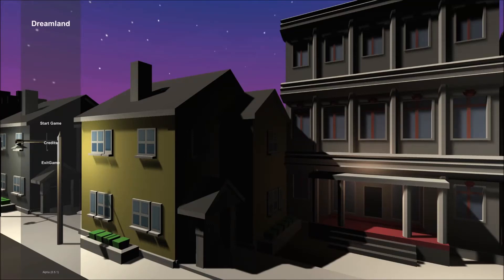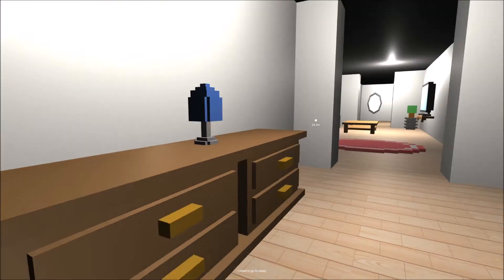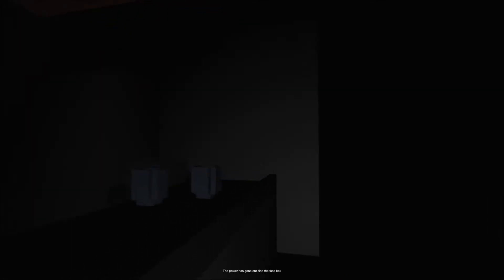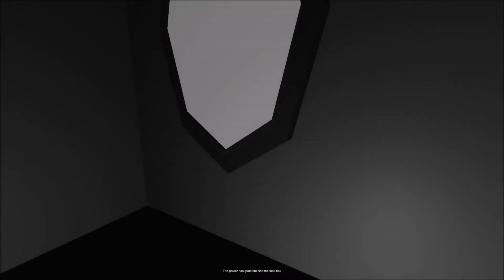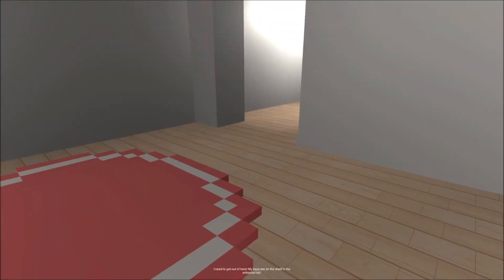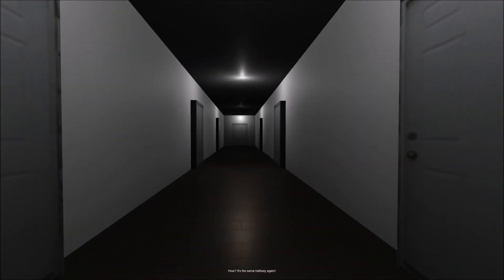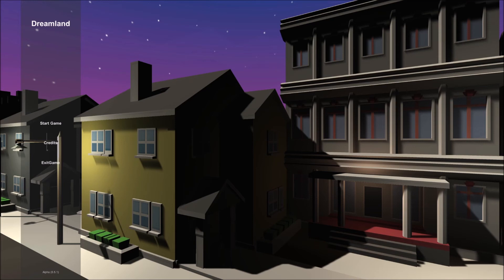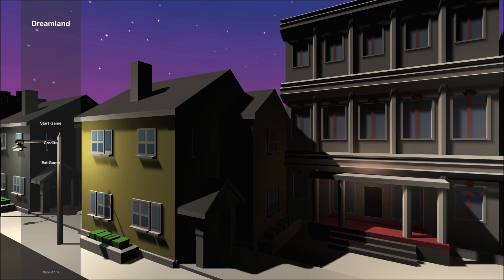I Just Wanted to Sleep! l Dreamland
I just wanted to sleep!